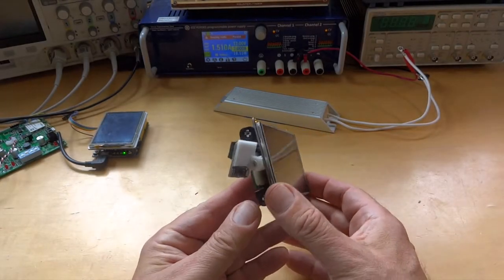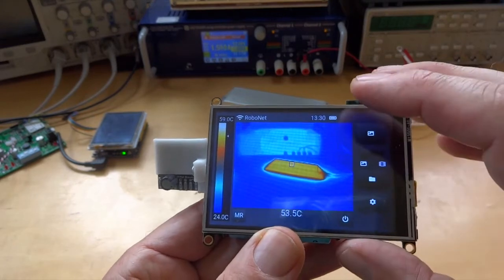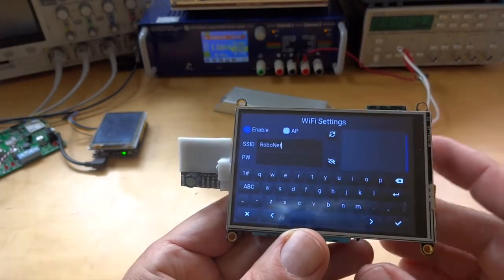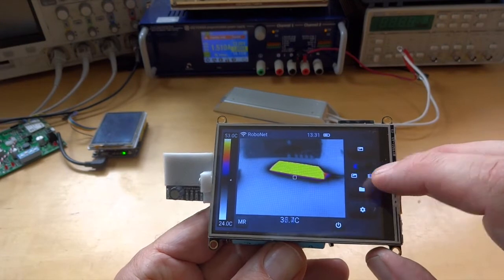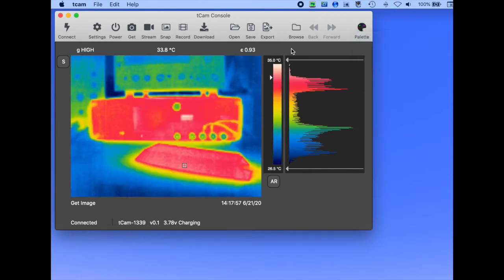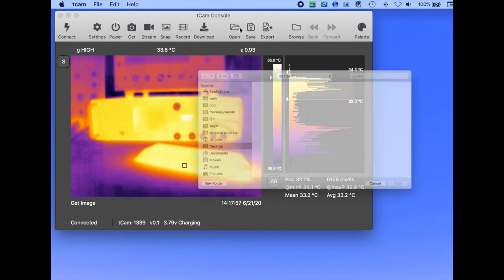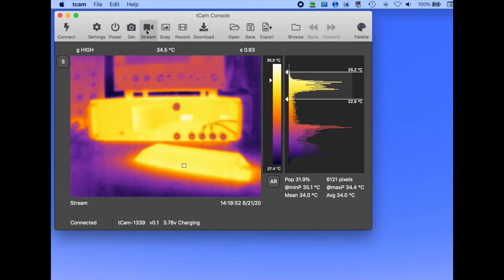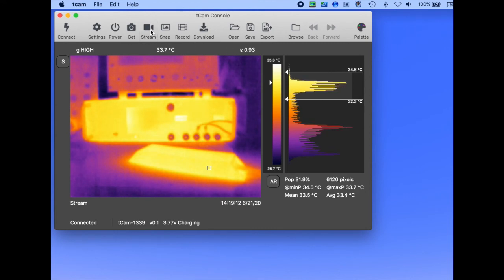tcam thermal imaging camera introduction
An introduction to tCam, my latest thermal imaging camera design.  This video introduces the prototype based on a custom ESP32 development board, the Flir Lepton 3.5 thermal imaging module and an Adafruit 480x320 pixel resistive touch screen.  Camera software is C using the ESP-IDF and LittleVGL.  Application software is developed using xojo.

Information and design files for the ESP32 development board are also available on github.